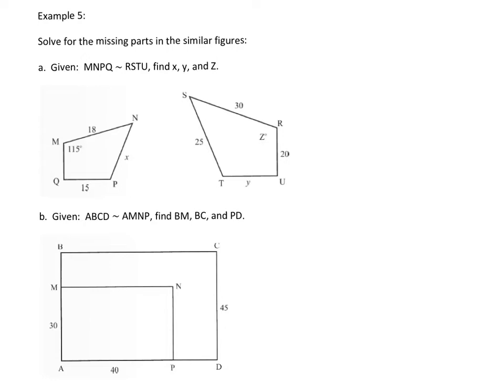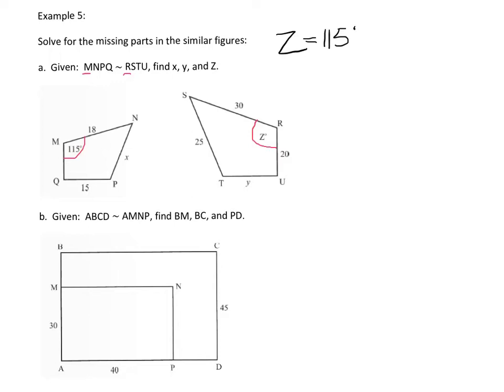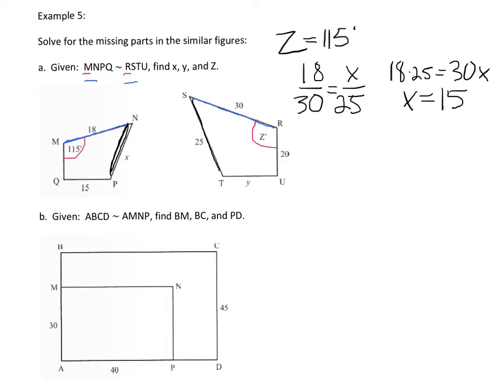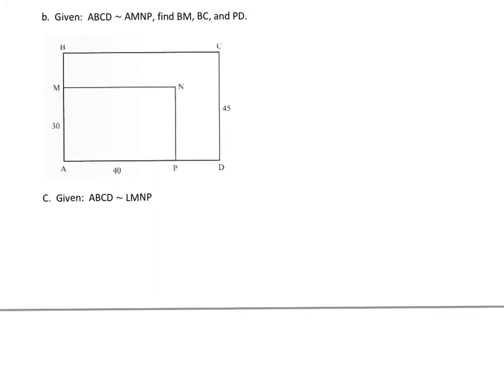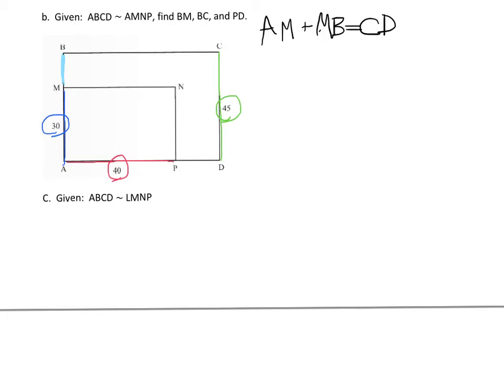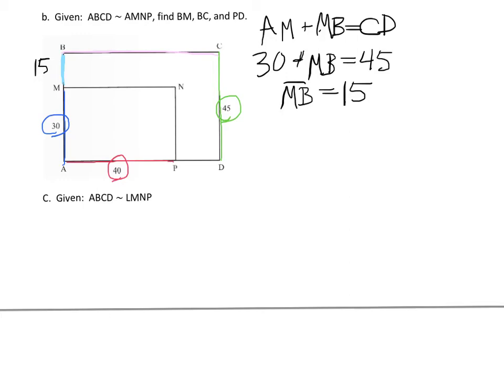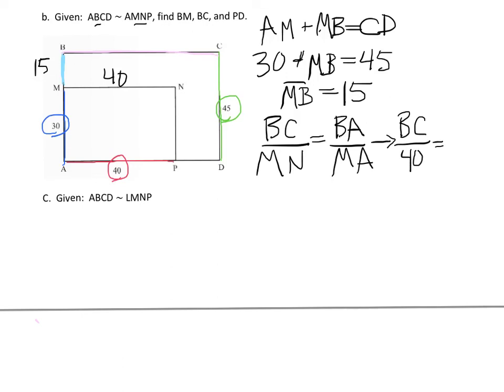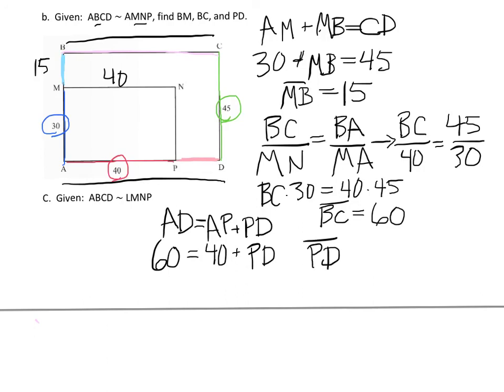U6 S2 V3 Solving for Missing Parts of Similar Polygons